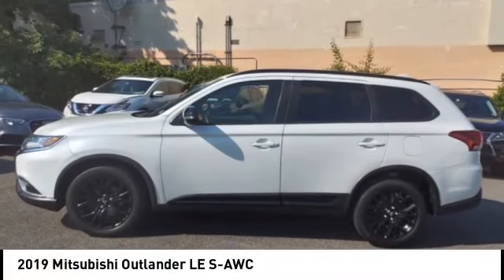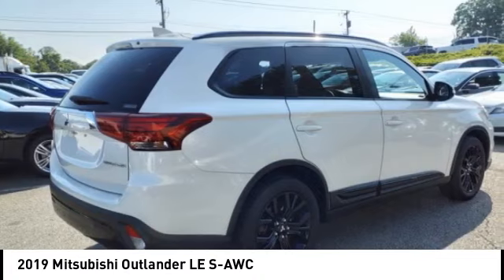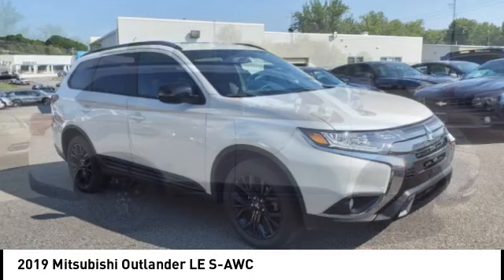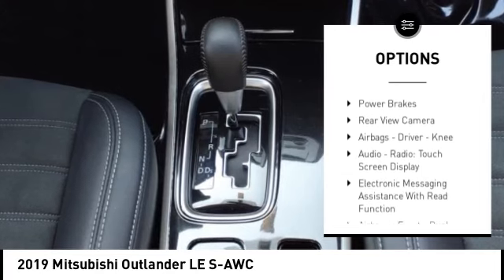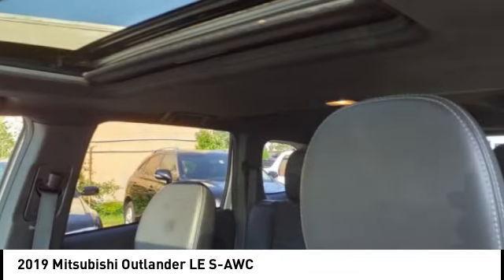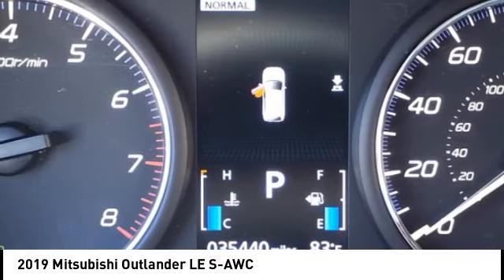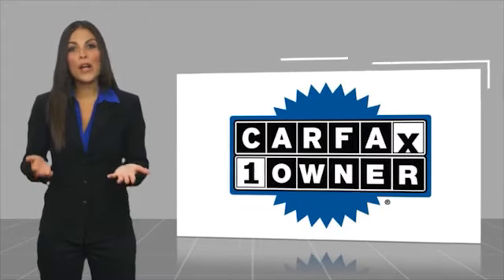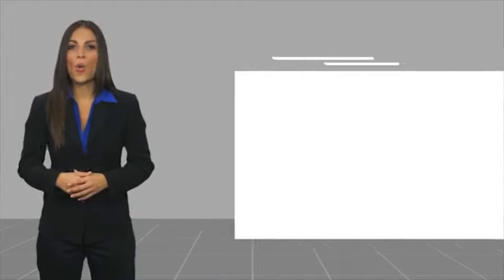2019 Mitsubishi Outlander Fredericksburg VA 82890H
2019 Mitsubishi Outlander LE S-AWC

Excellent Condition, ONLY 35,405 Miles! LE trim. EPA 29 MPG Hwy/24 MPG City! Heated Seats, 3rd Row Seat, Sunroof, 4x4, Alloy Wheels, Back-Up Camera, PEARL WHITE, ACCESSORY TONNEAU COVER, ACCESSORY REMOTE ENGINE START. CLICK ME! KEY FEATURES INCLUDE: Third Row Seat, Sunroof, 4x4, Heated Driver Seat, Back-Up Camera. MP3 Player, Keyless Entry, Privacy Glass, Child Safety Locks, Steering Wheel Controls. OPTION PACKAGES: ACCESSORY REMOTE ENGINE START, PEARL WHITE, ACCESSORY TONNEAU COVER. Mitsubishi LE with Pearl White exterior and Black interior features a 4 Cylinder Engine with 166 HP at 6000 RPM*. Non-Smoker vehicle EXPERTS ARE SAYING: Edmunds.com explains A low hoodline and beltline, along with narrow pillars and wide windows, make it easy to see forward and to the side. The large three-quarters window reduces blind spots.. Great Gas Mileage: 29 MPG Hwy. BUY WITH CONFIDENCE: CARFAX 1-Owner Excellent Condition WHY BUY FROM US: We are a family owned and operated sales and service facility.Our family has been serving the automotive needs of the Fredericksburg community for over 50 years. We offer competitive financing, second chance Financing and a full service department, servicing all makes and models. Thank You! Horsepower calculations based on trim engine configuration. Fuel economy calculations based on original manufacturer data for trim engine configuration. Please confirm the accuracy of the included equipment by calling us prior to purchase.